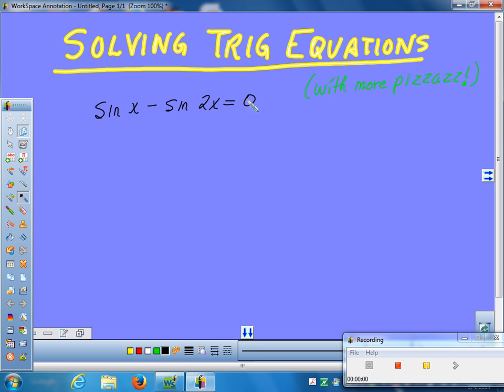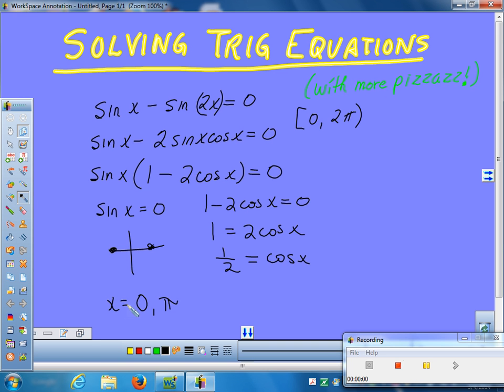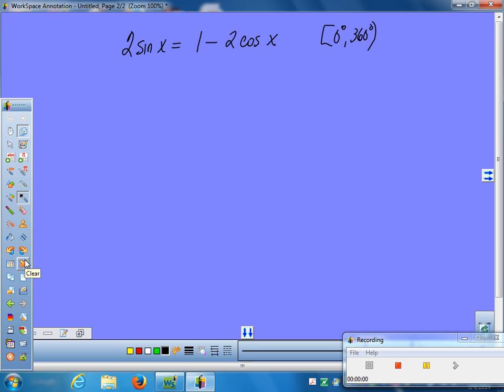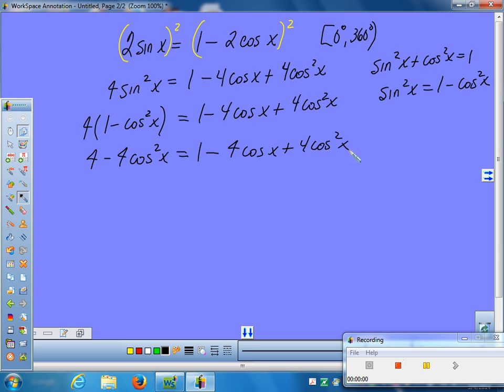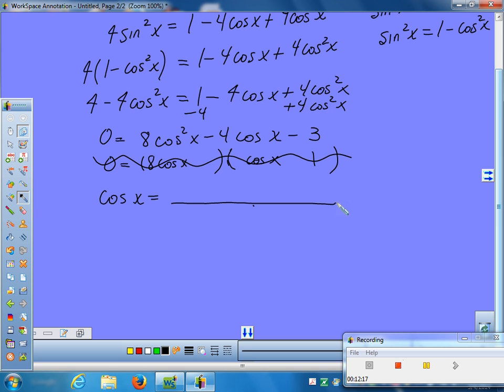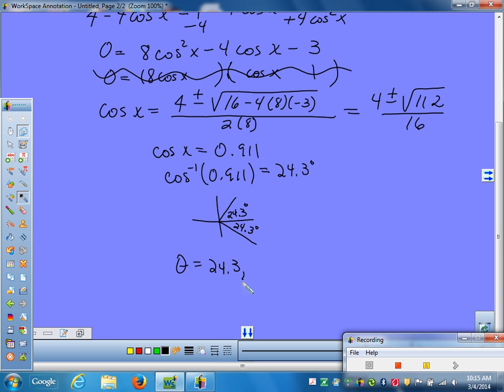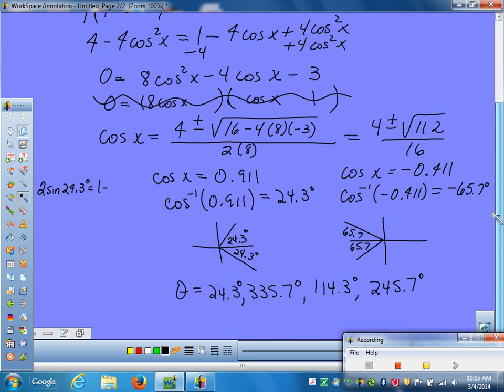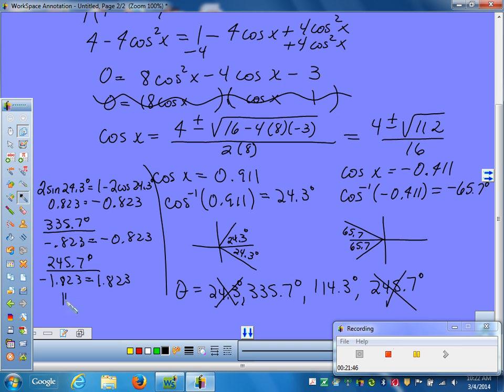Trig Equations 2 Part 1